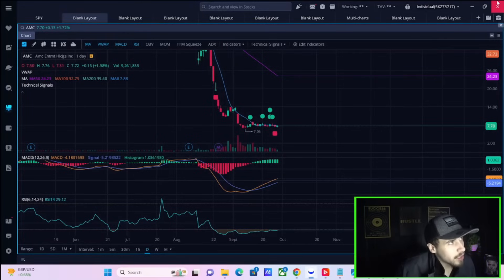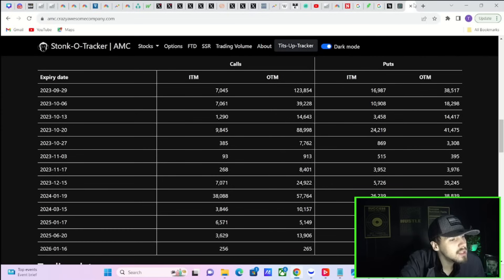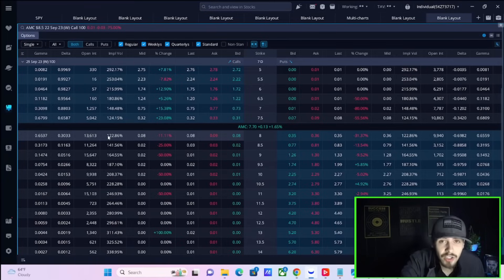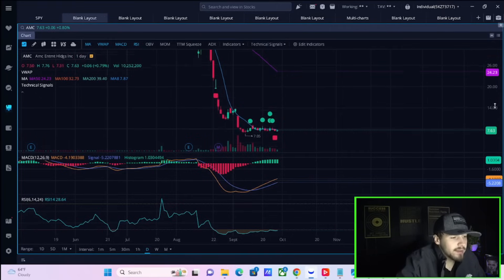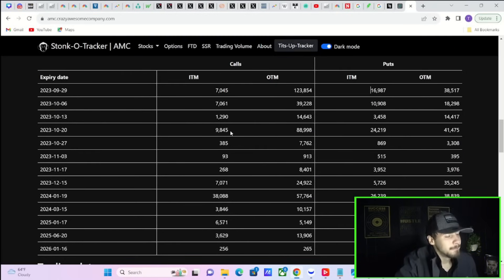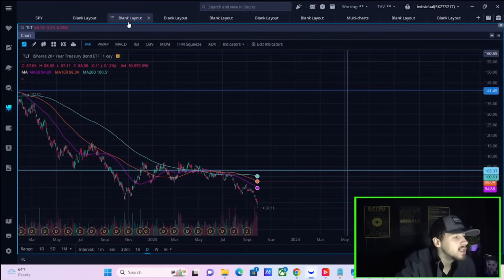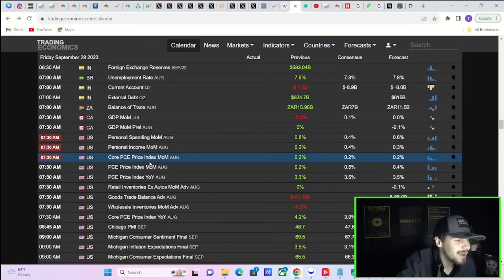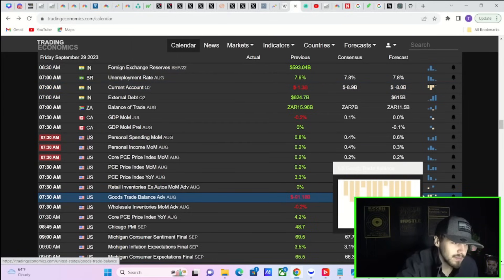The Next 48 hours could be CRAZY for AMC Stock..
We are going to be going over everything you need to know about AMC Stock over the next 48 hours.